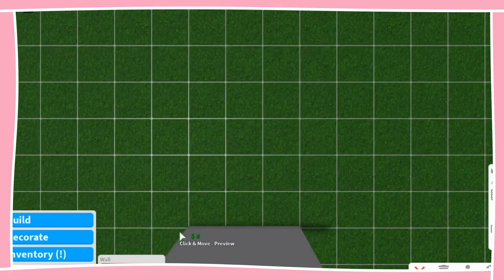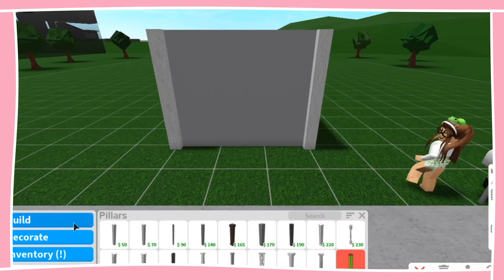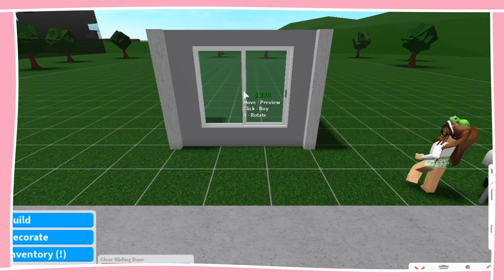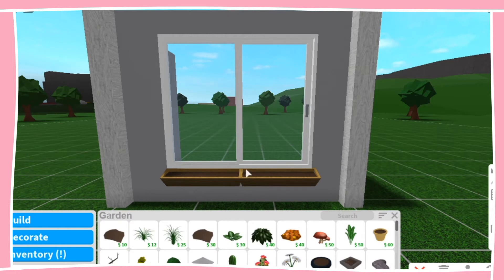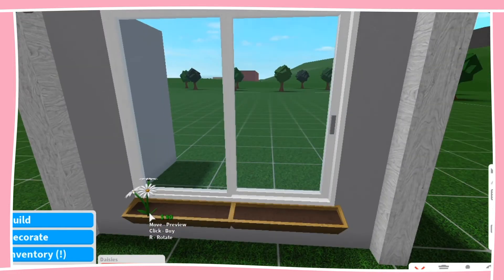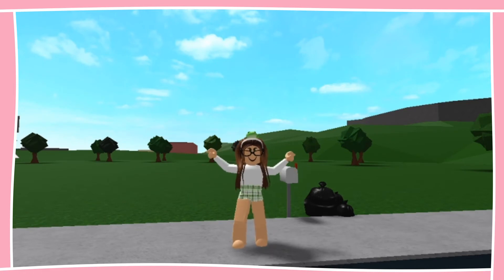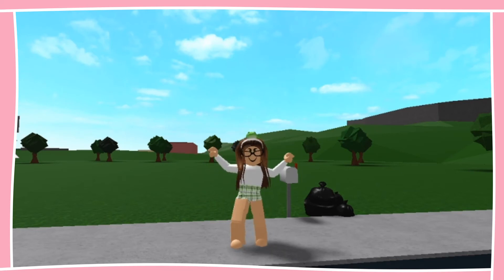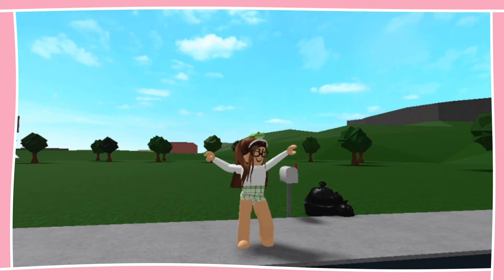How To Make A OPENING Window In Bloxburg! Roblox Bloxburg☆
⋆ ˚｡⋆୨୧˚☆hey you! open me!☆⋆ ˚｡⋆୨୧˚
me is tired :(

⭑welcome to the description box!⭑
☆hiya,hope u liked the video! today i am showing you how to make an OPENING window! ayyeeee lol

✧⭑You can follow me on roblox @simplyfayexo!❈ (you can join my games! :D)

💖✿Daily Reminder- you are enough, you are beautiful, you are who God made you to be, Ilysm ♡✿

💖 ✧ FAQ! ✧💖
What do you use to edit and record?
-I use OBS (free!)
-I use Movavi Video Editor to edit! ✧

 🍓Can I friend you? 🍓
- no, unfortunately not, but I always have my joins on, if not please respect that! :D

Ask Me More! :D

✫⭑Roblox is a massively multiplayer online video game and game creation system that allows users to design their own games and play a wide variety of different types of games created by other users! ⭑✫

 🍓Ilysm, bye! ✫